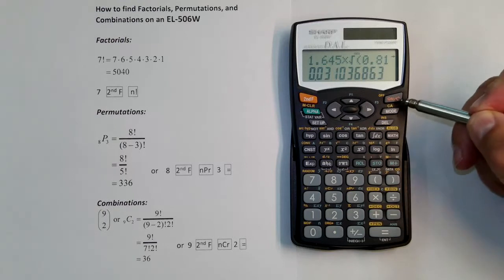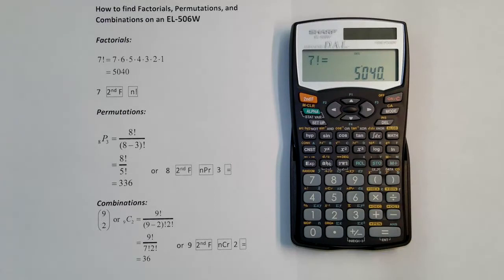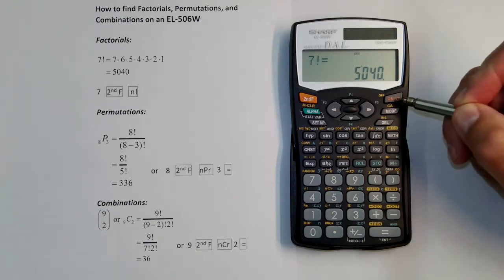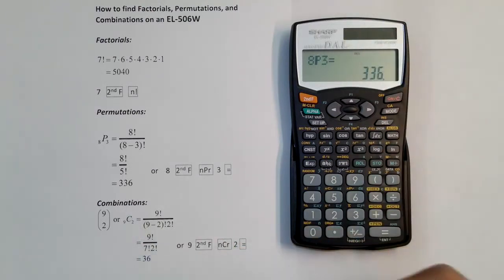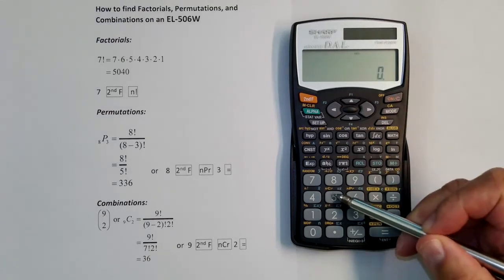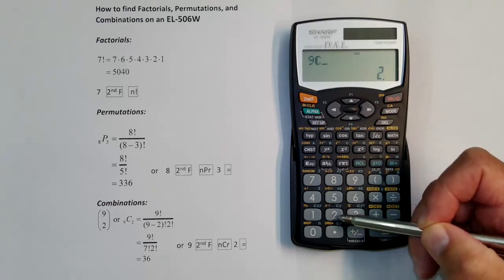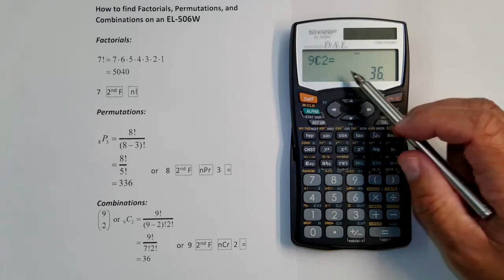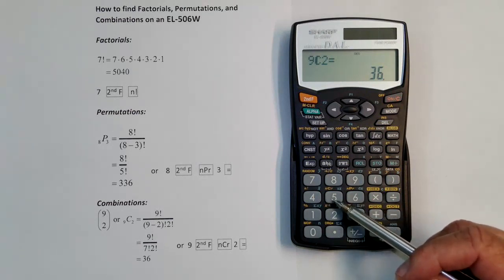Factorials, Permutations and Combinations on a Sharp EL-506W